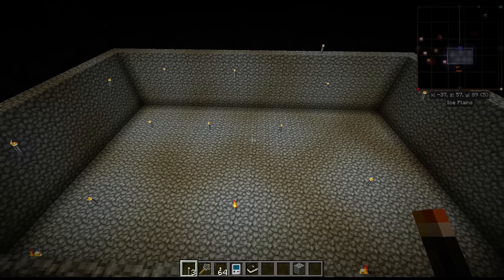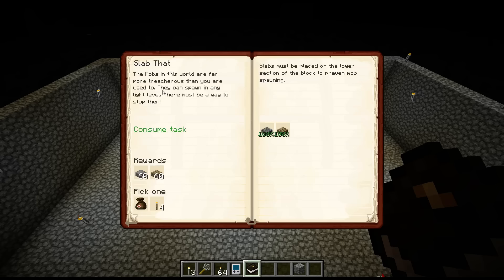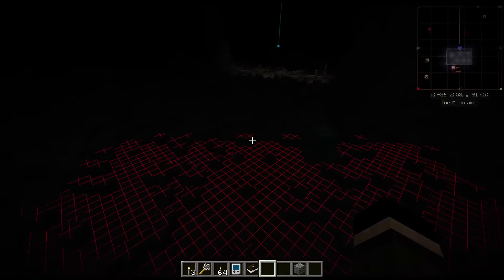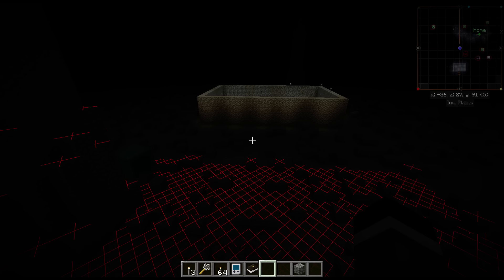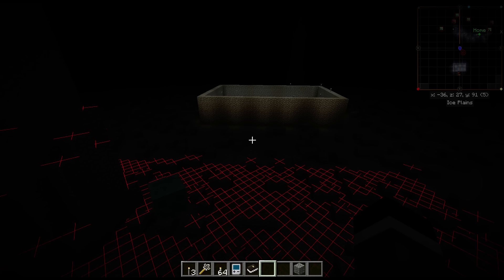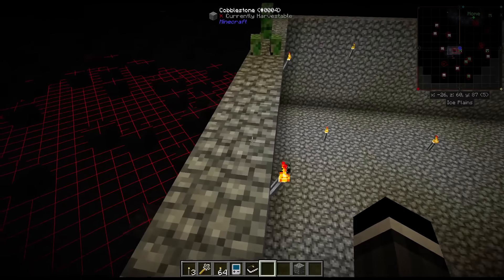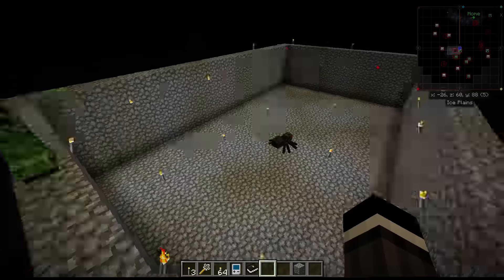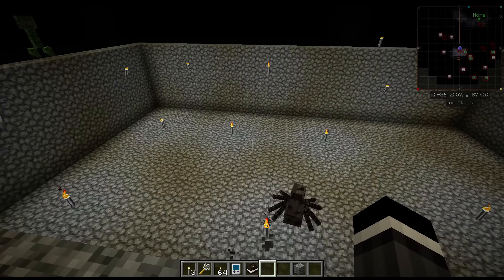Deep Dark / Obscurity Light Level Test - Slab That!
One of the quests in Obscurity mentions that mobs can spawn in any light level and the player should use half-slabs on the lower half of the block to prevent spawns. Some didn't believe it to be true, so I decided to do a quick test video showing the behavior.